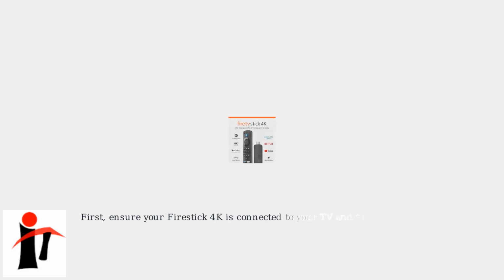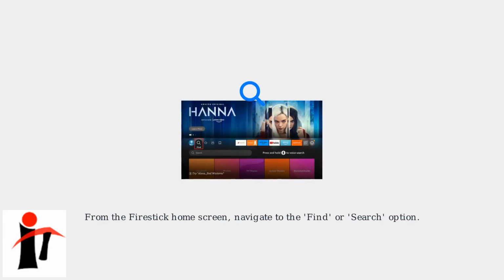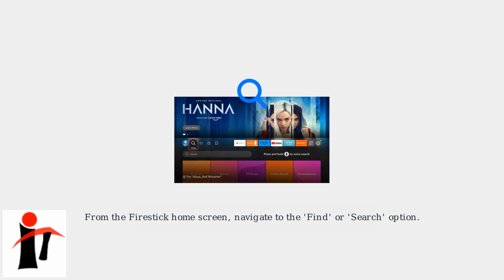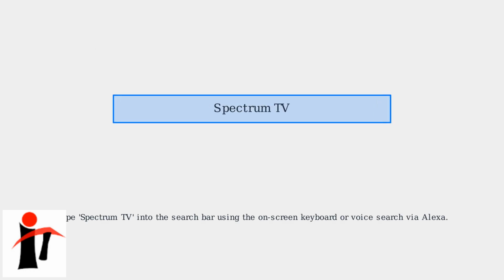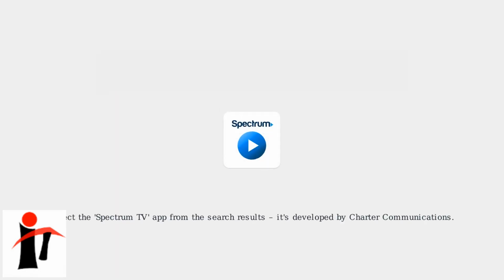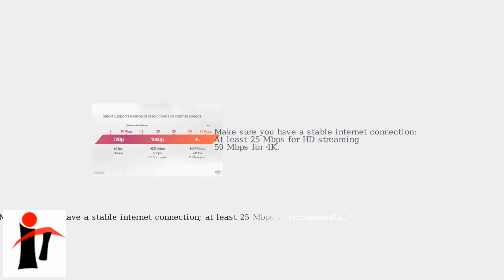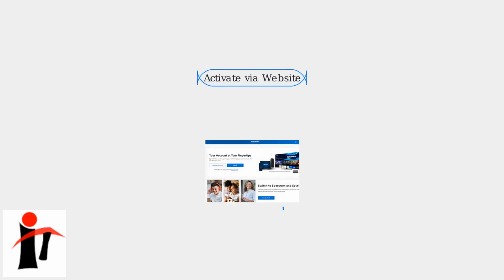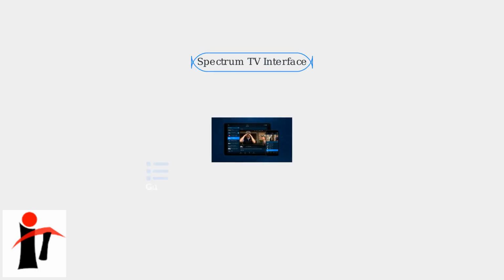How to Download & Install Spectrum TV App on Firestick 4K - Install, Sign In & Watch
Learn how to download and install the Spectrum TV app on your Firestick 4K 🔥📺
Step-by-step guide to install, sign in, and start streaming instantly 🔑
Enjoy live TV, movies, and on-demand shows anytime with Spectrum 🎬✨